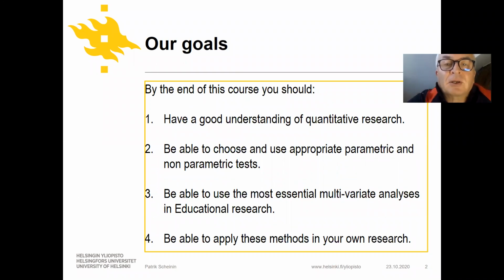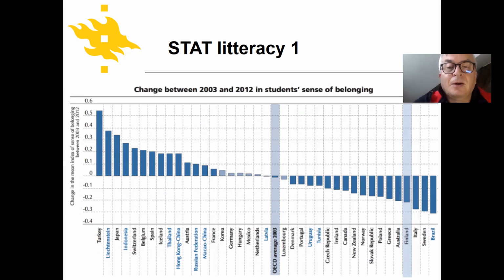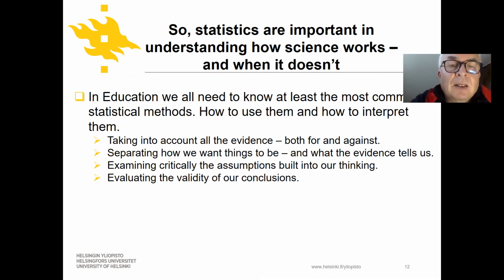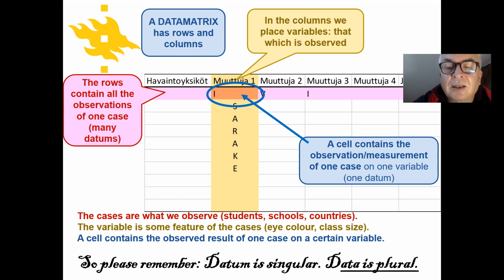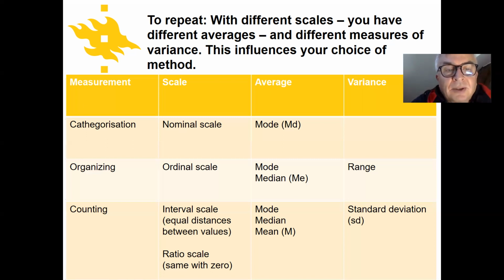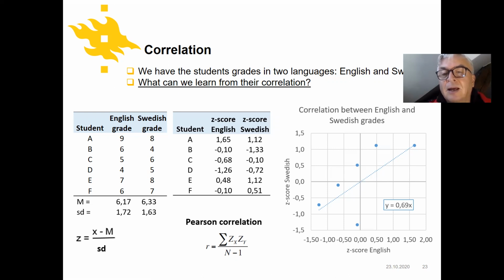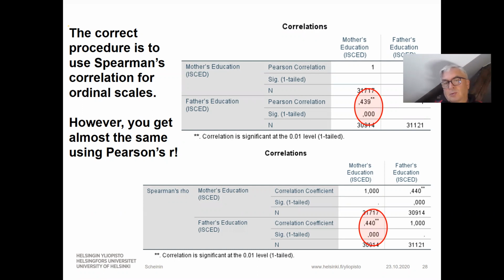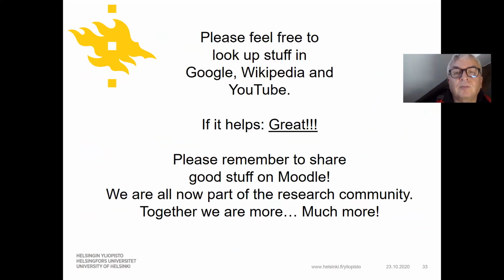CE AdvQuant zoom FirstLecture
CE Masters programme, Advanced Quantitative research methods: First lecture